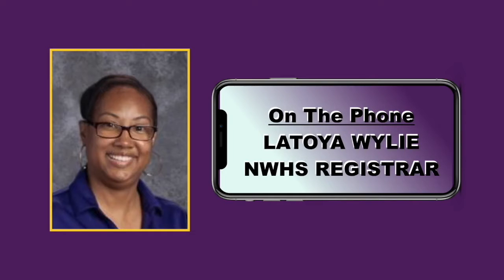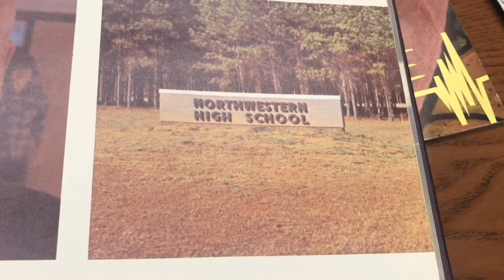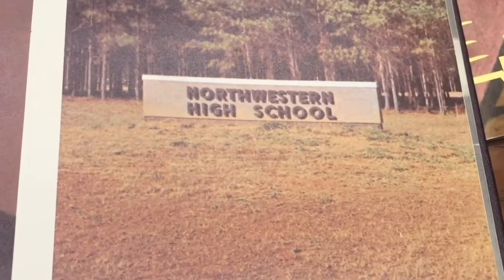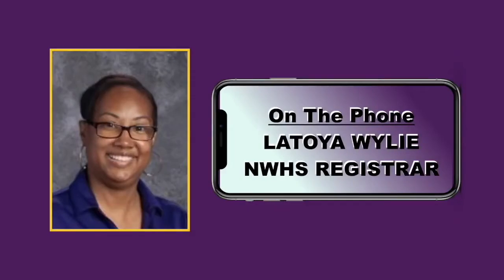New School Sign